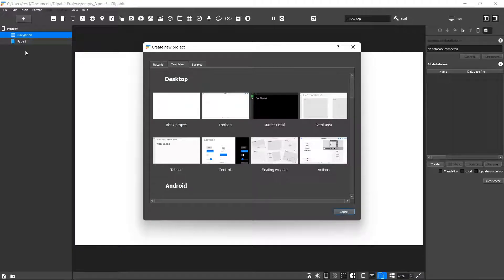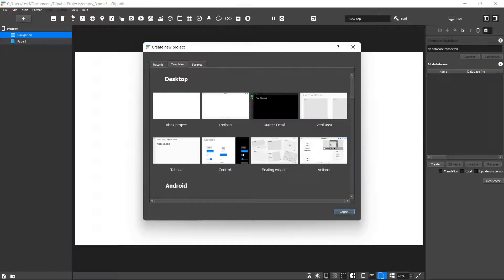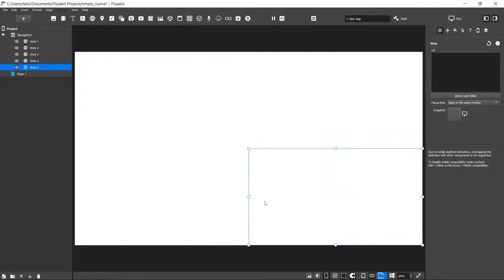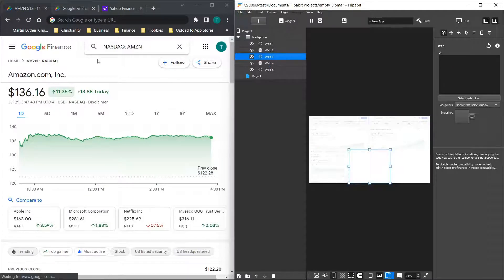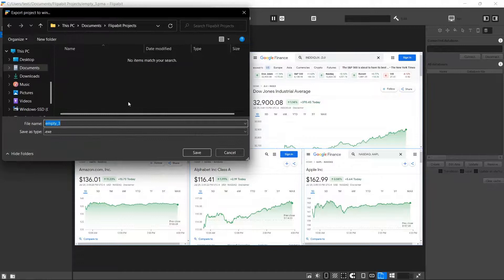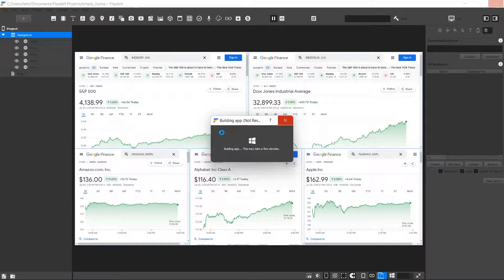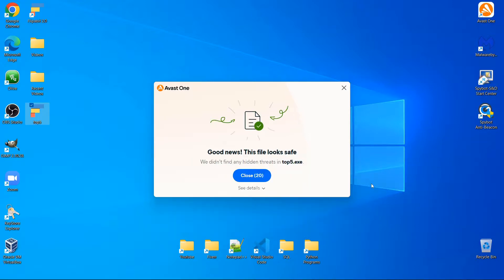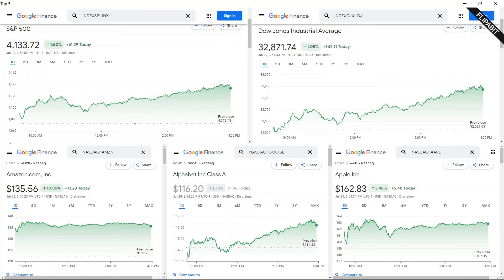How to Make A Stock Watching Windows Application For Free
In this video I will walk through the basics of making a stock watching app for Windows for free. This will show you how to use Flipabit which is a codeless application builder to make an app that shows stock prices by Google Finance as individual web pages. This will help you build a windows application to watch stock prices for free without code.